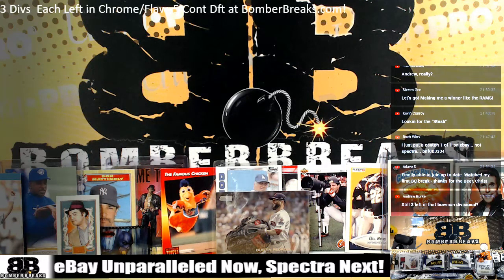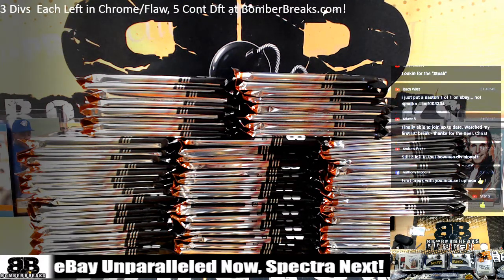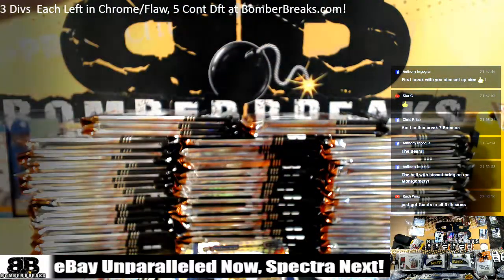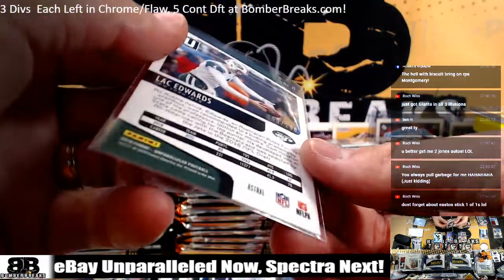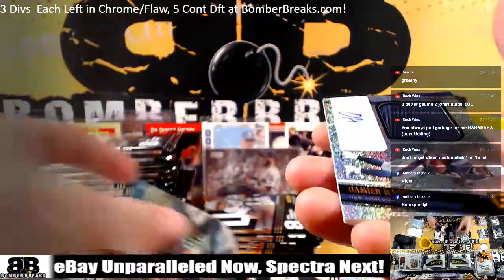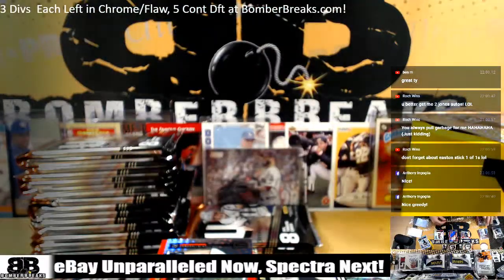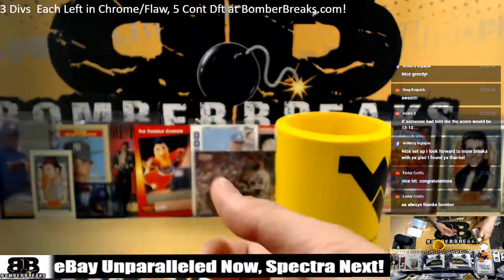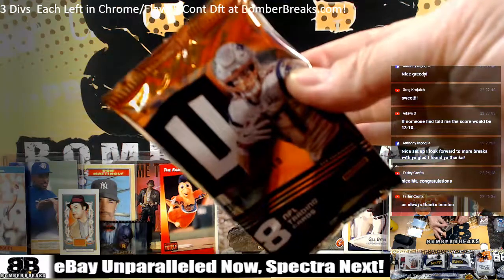eBay Sunday 2019 Unparalleled FB Case Break 9 22 19